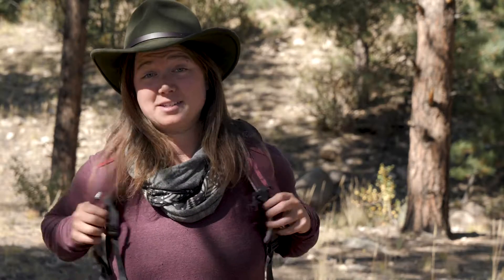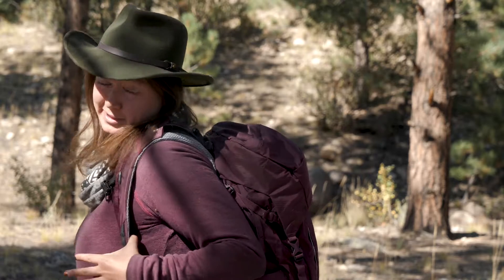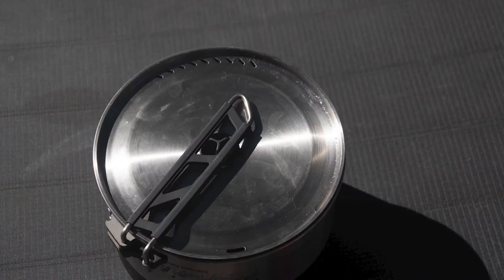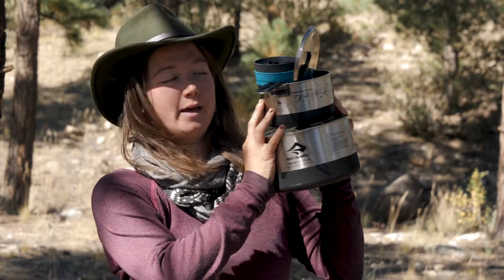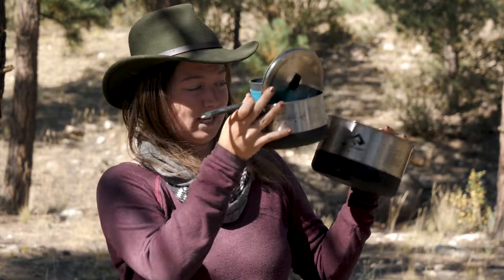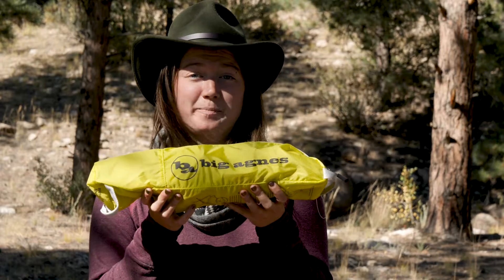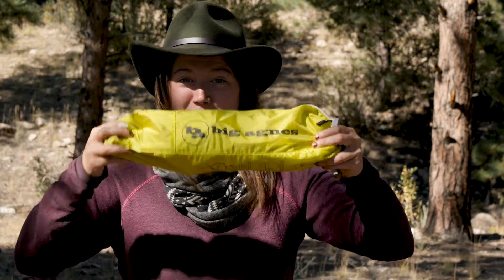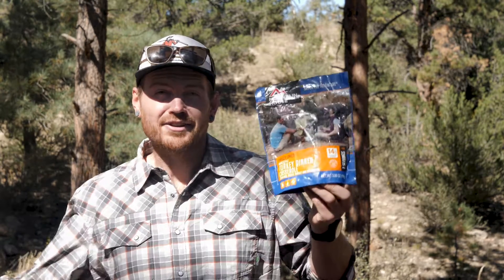8 Vanlife Essentials from the Live Outside and Play Road Team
The Live Outside and Road Team shares eight products they can't live without in the van. After three years living in a van, they've had some time to figure it out!